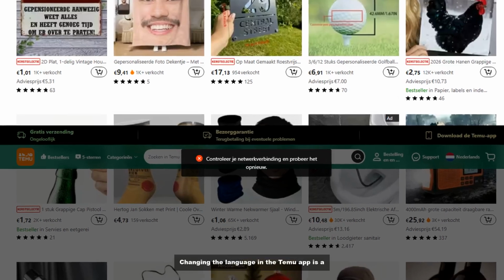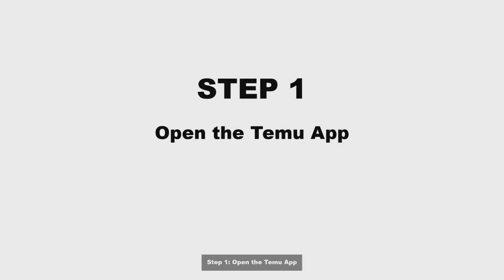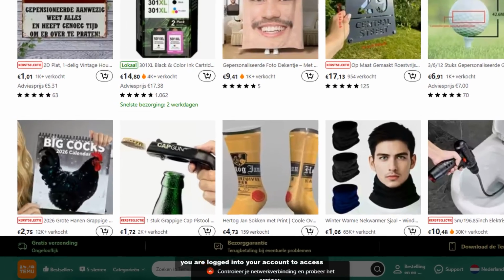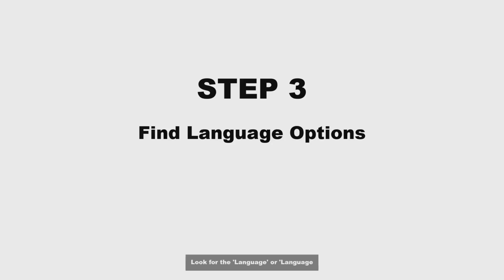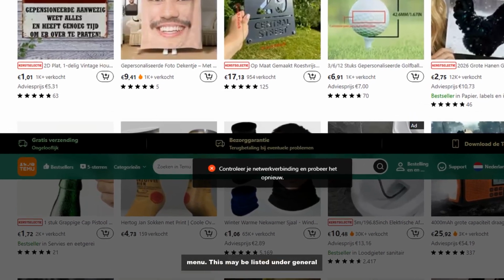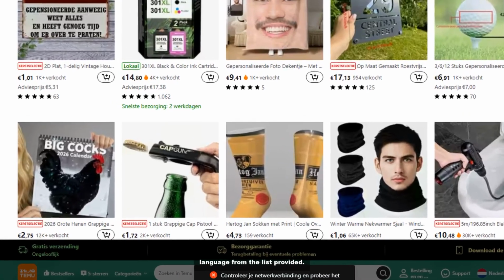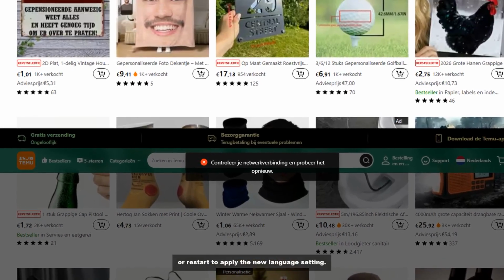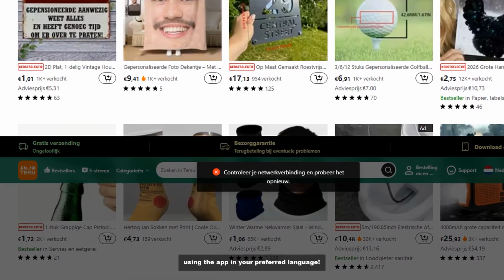How To Change Language In Temu APP 2025 (2026)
In this video, we will show you how to change language in Temu APP 2025. Whether you want to switch to Spanish, French, or any other language, we've got you covered with easy step-by-step instructions.